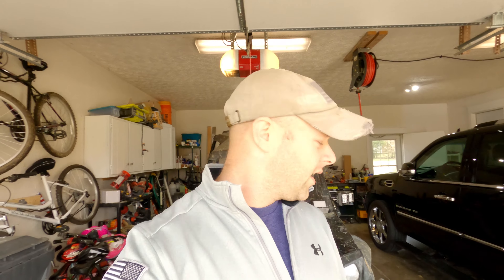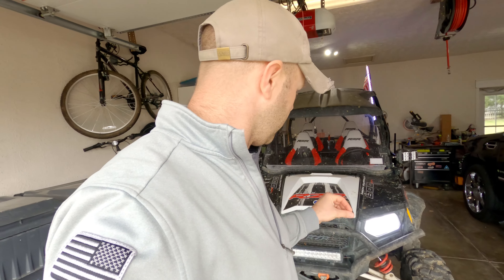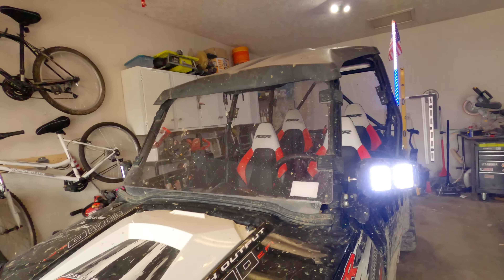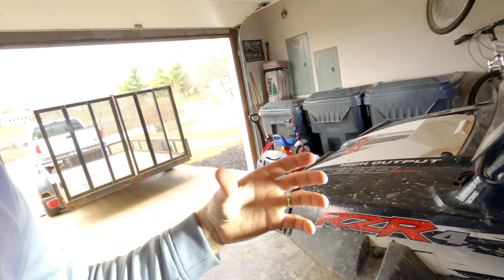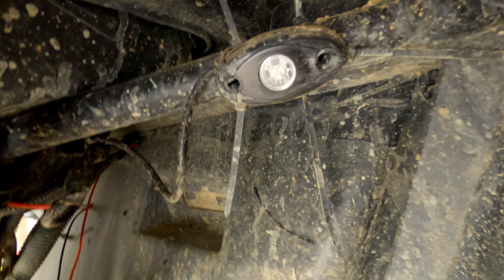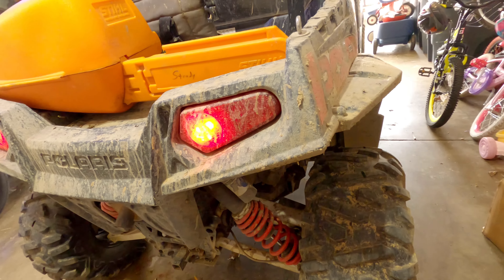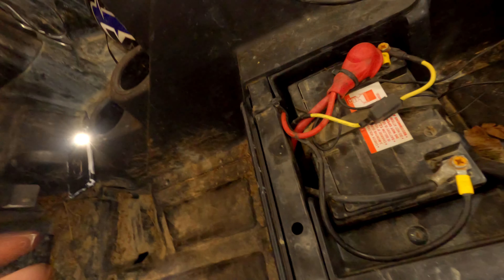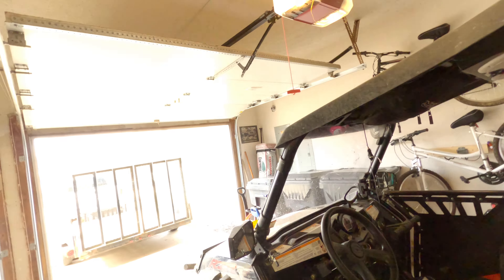Budget RZR lighting and simple wiring guide! [Under $300 total!]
Here's the complete lighting guide when you want to light up the trail but don't want to lighten your wallet! These are the lights that I use on my 2012 RZR 800 4 seater that not only work very well but don't break the bank.

Beamtech H13 LED headlight bulbs
Nilight 12 inch LED light bar
Kemimoto lighted mirrors
Ampper rock lights
Kemimoto 5ft whip light
Nilight lighted switch
30 amp waterproof relay
Aluminum switch panel for RZR 800